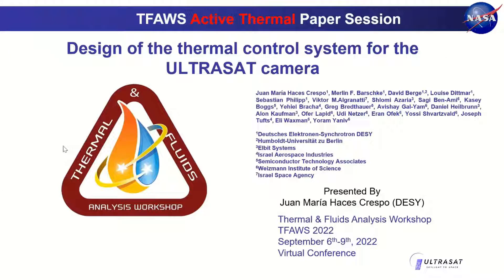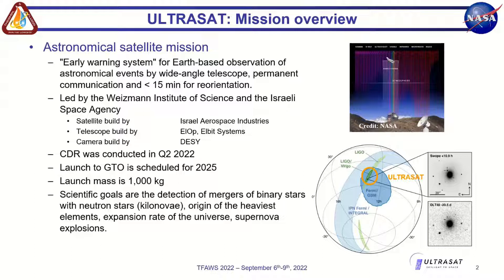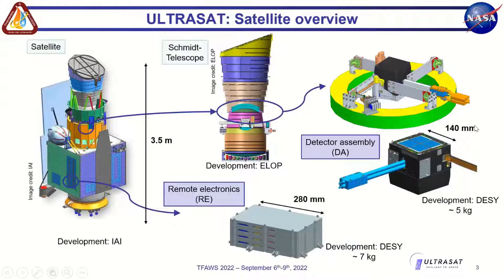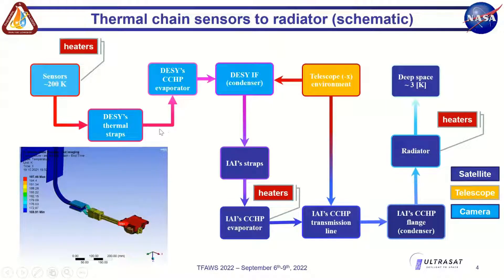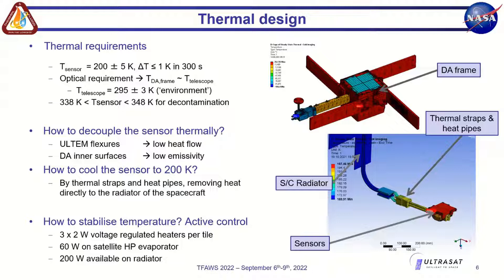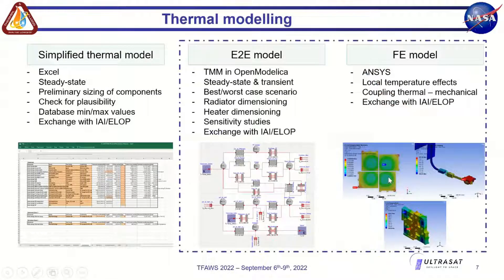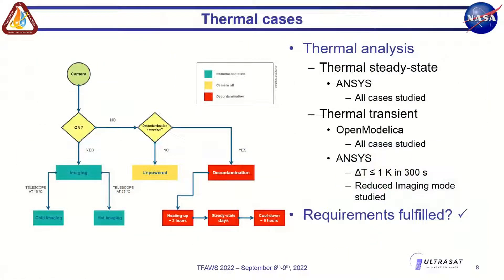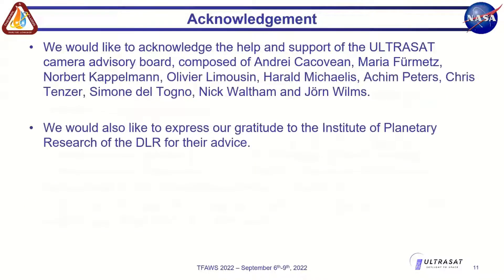TFAWS 2022 AT-05 Crespo